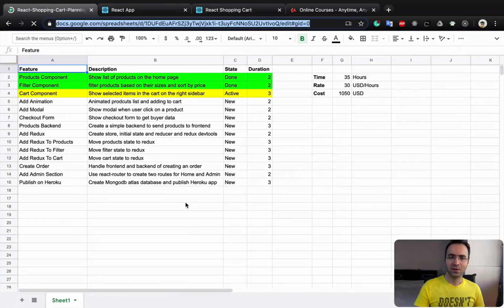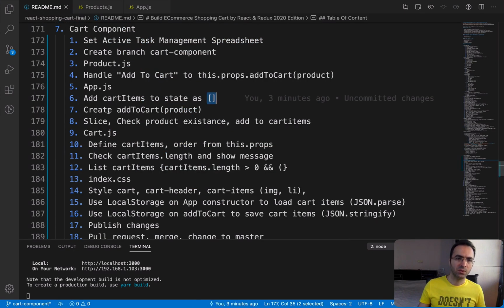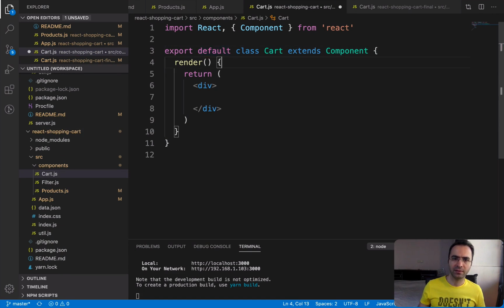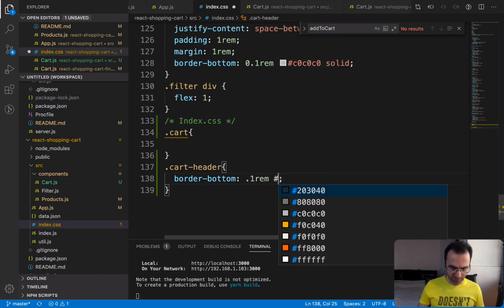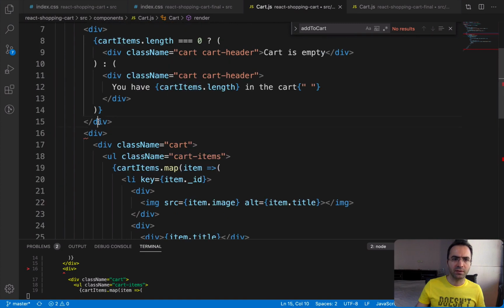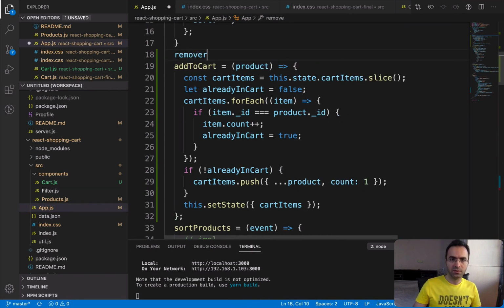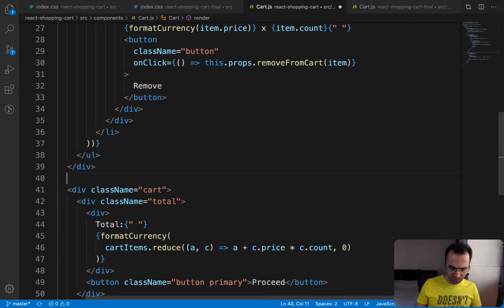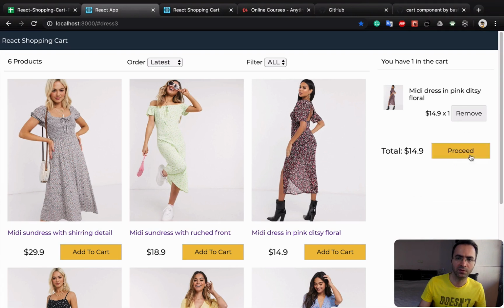React Tutorial - Part 07 - Full Shopping Cart By React & Redux | Cart Component